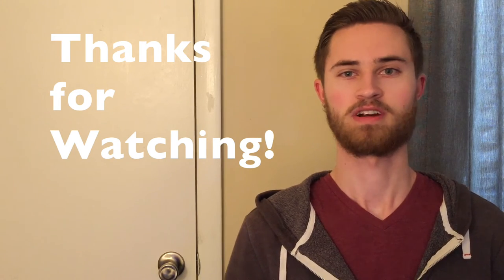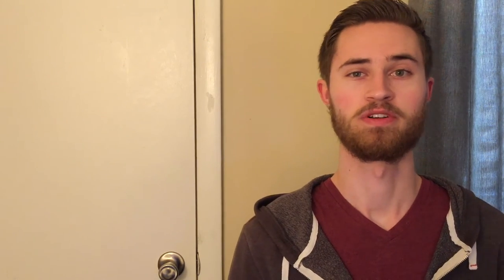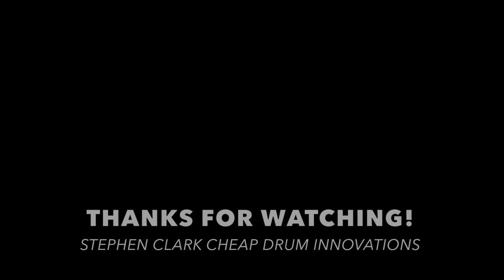Your Wife Will Now Love Your Cajon! | 5 Uses for a Cajon Around the House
5 Ways to convince your wife that YOU NEED a cajon. Cajons aren’t only useful for acoustic-style coffee shop sets. And they especially don’t live out their purpose stored away in a closet when they’re not being used. Get a cajon, and use it to its full potential around your house. These alternate uses will not only convince your wife of a cajon’s practicality, they will also make her happy and proud of your interior decorating skill.